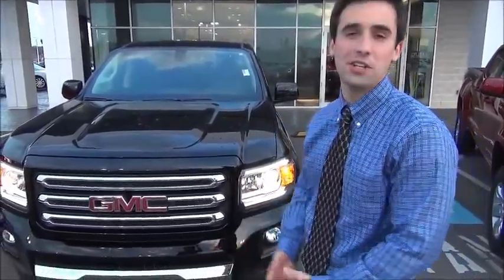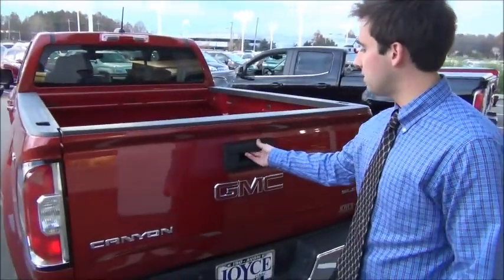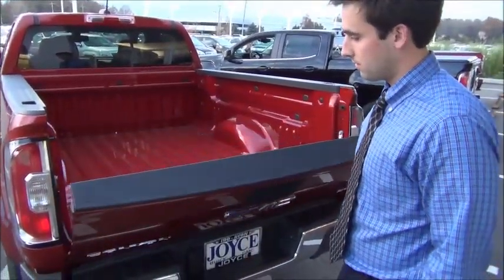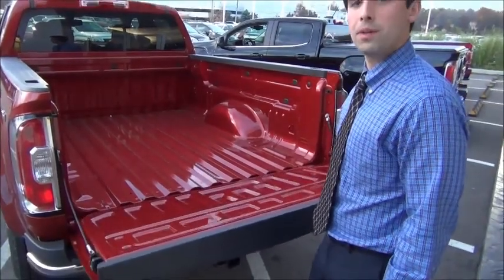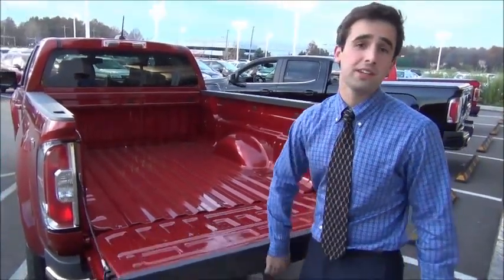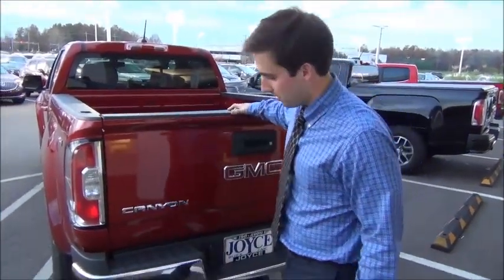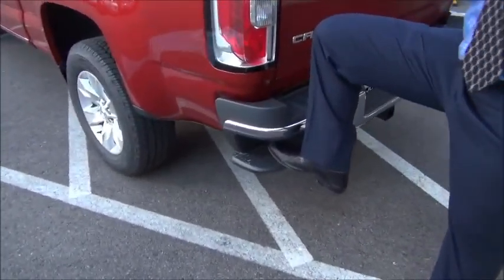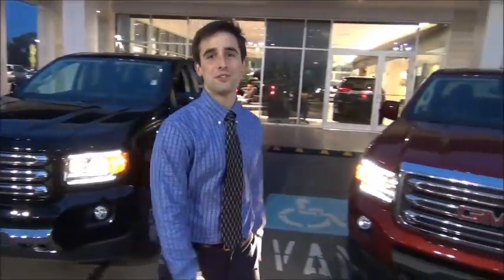2015 GMC CANYON - JOYCE BUICK GMC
Take a look at the 2015 GMC Canyon. A maximum trailer weight of 7,000 lbs, Duralife rotors, color touch screen radio, rear vision camera, remote start, 2 year maintenance plan are a few features you'll find on the new Canyon. Come out and take one for a test drive today!

Joyce Buick GMC
38039 Chester Road